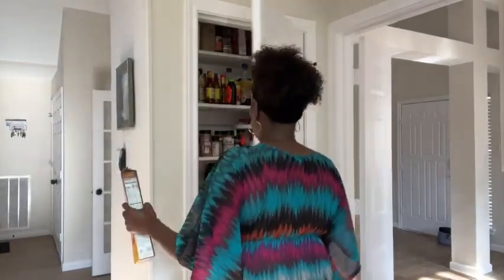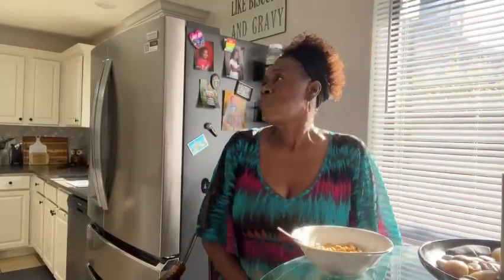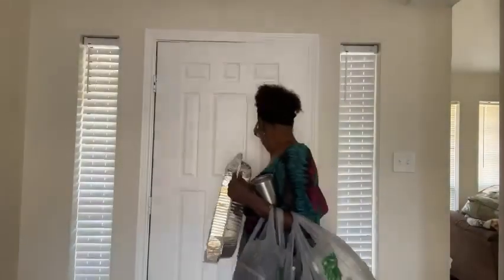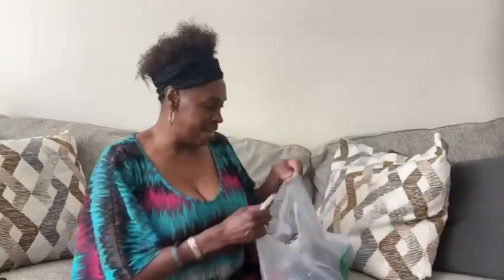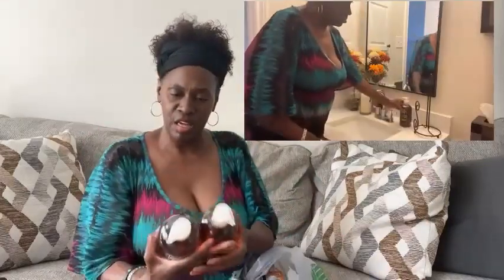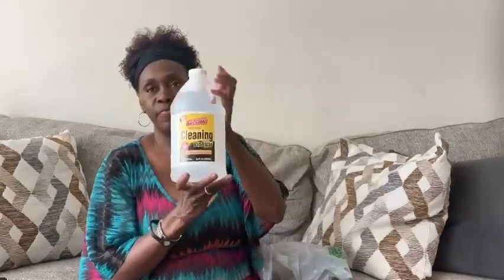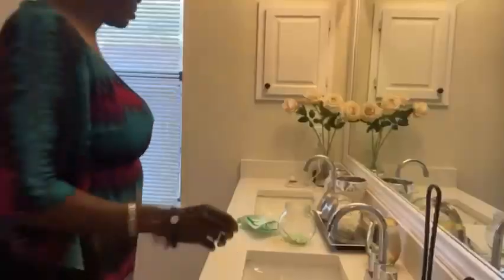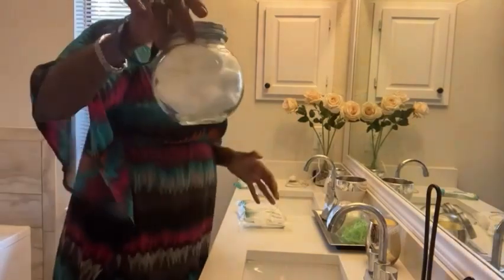Dollar Tree/ Sunday Funday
If I haven’t showing you anything else on this Channel, I’ve shown how I love to get great stuff on a budget!!This one is no different. Let’s Go Shopping. It’s Tea Time Y’all!